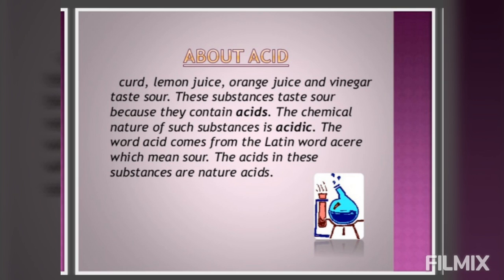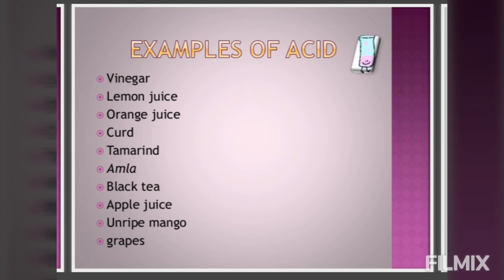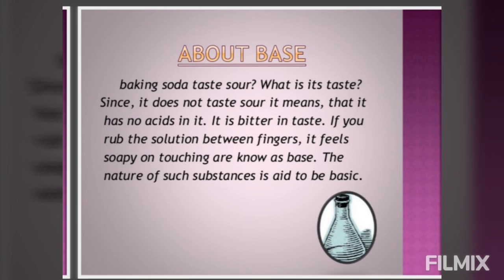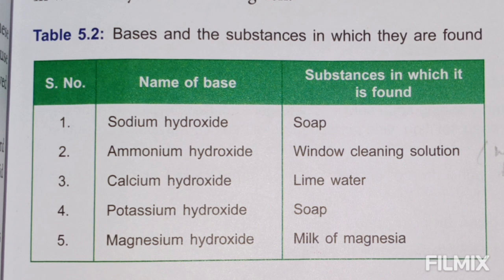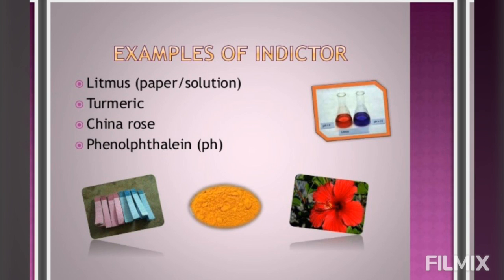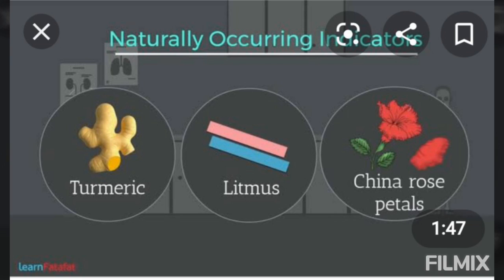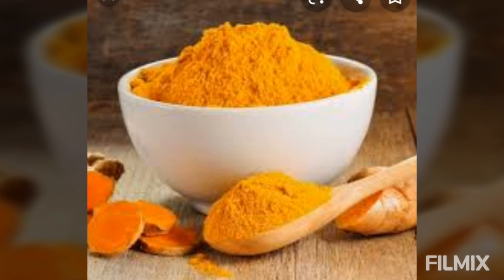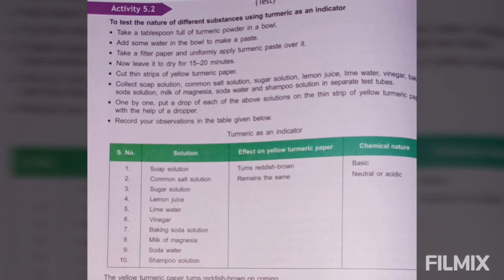Ch 5 Different kinds of materials part 1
Acid,bases and Indicators